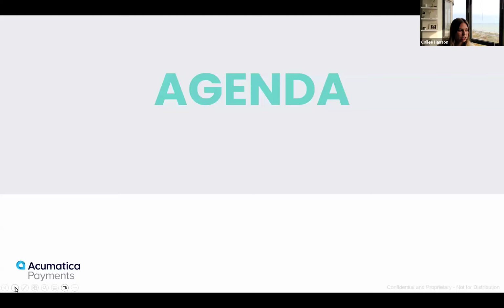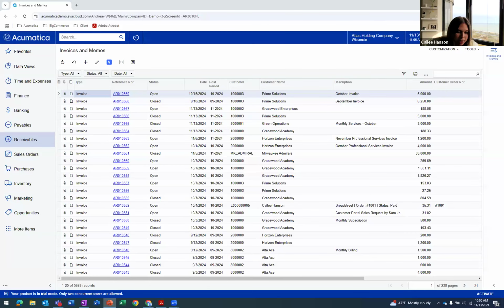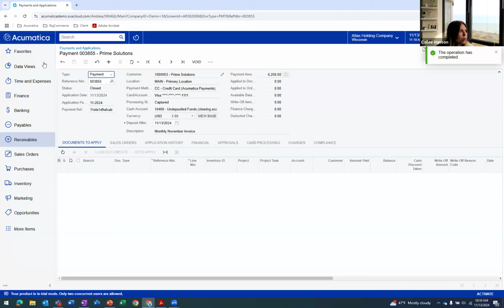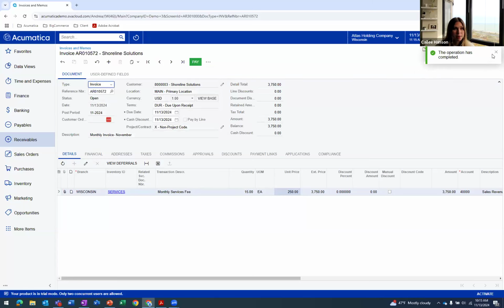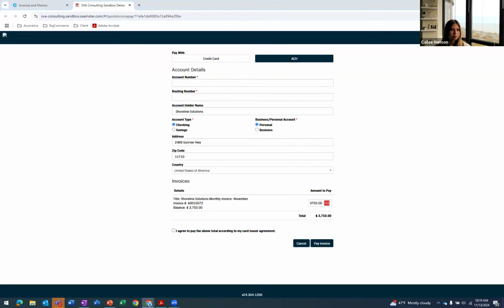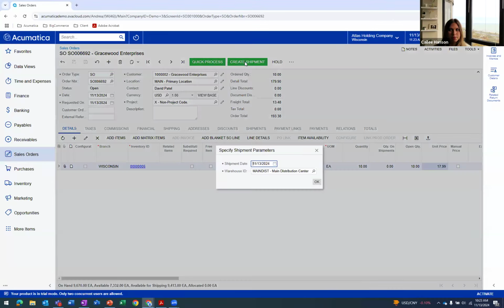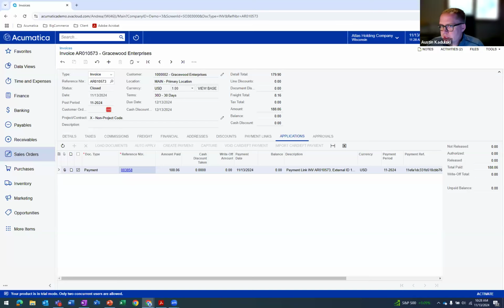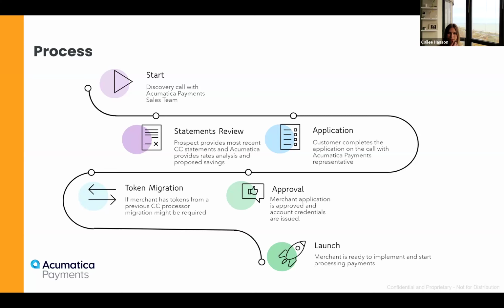SVA Consulting's Acumatica Webinar Series: Accelerate Payment Collection with Acumatica Payments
Discover Acumatica Payments, Acumatica's native payment gateway and processor that simplifies transactions with click-to-pay invoicing. Learn how this solution can streamline your payment processes, enhance customer experiences, and improve cash flow efficiency.

Key Takeaways:
• Click-to-Pay Invoicing: Acumatica Payments enables merchants to offer customers convenient self-service payment options via ACH or credit card, improving payment speed and flexibility.
• Integrated Payment Gateway and Processor: Acumatica Payments functions as both a payment gateway and processor, providing a seamless, end-to-end payment solution directly within the Acumatica platform.
• Improve Cash Flow & Reduce Manual Efforts: Acumatica Payments supports automated payment and recognition features to improve your cash flow and reduce manual collection and reconciliation efforts.

0:00 Accelerate Payment Collection with Acumatica Payments
1:30 Acumatica Payments Overview
5:32 Live Demo
31:35 Acumatica Payments Application Process